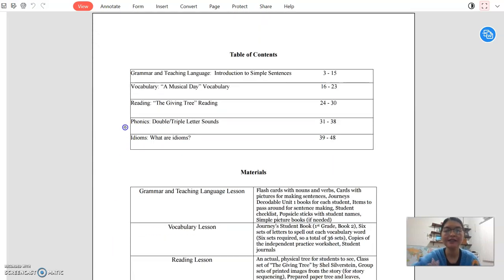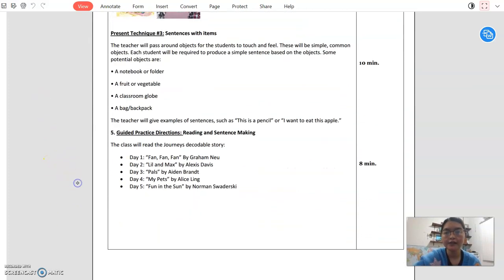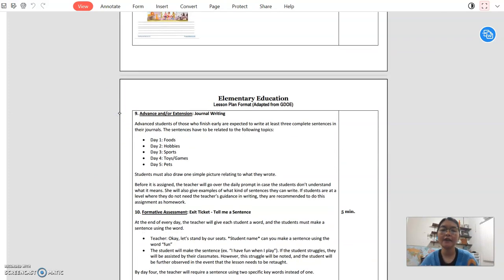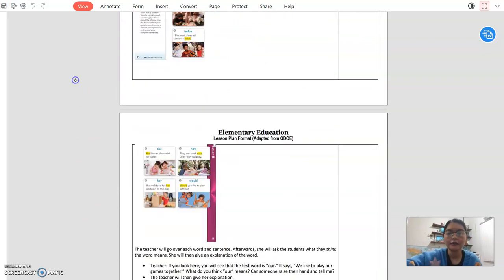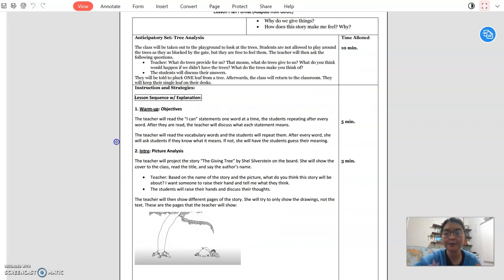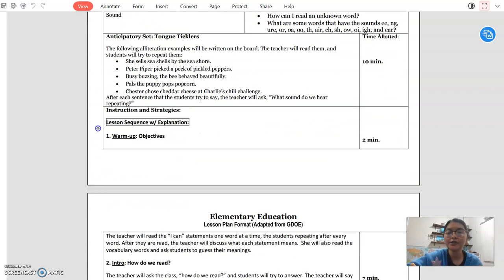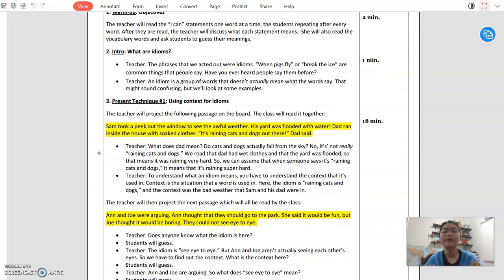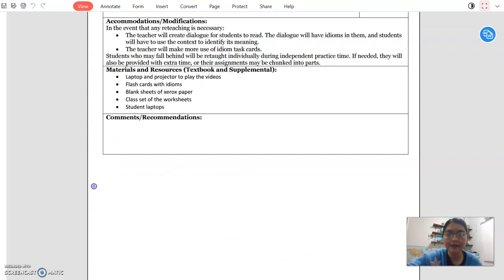ED582 Portfolio Presentation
Lesson Plan Portfolio for ED582 - Foundations of TESOL